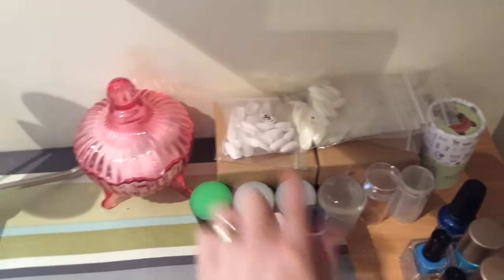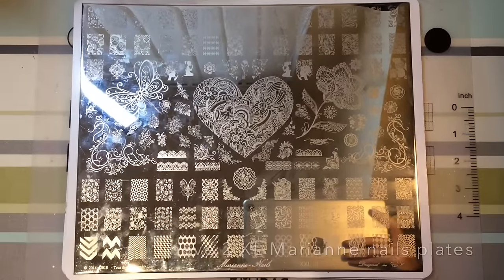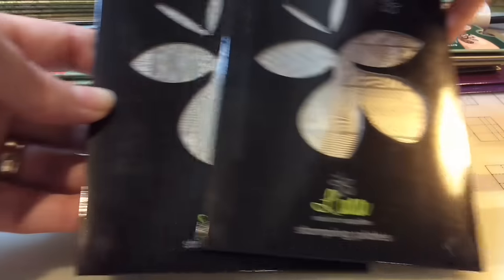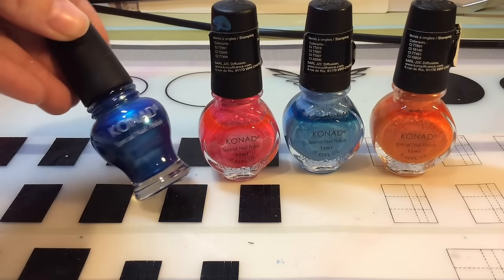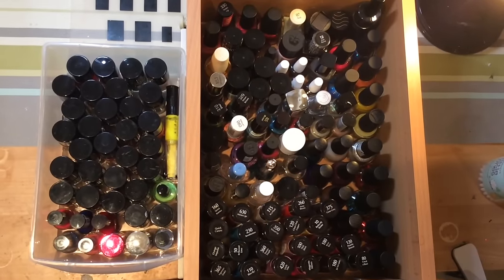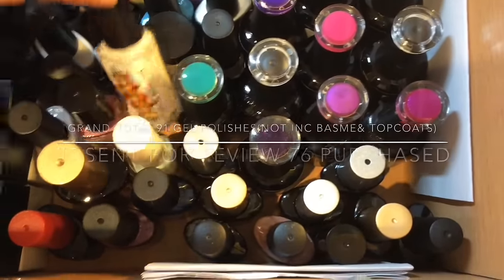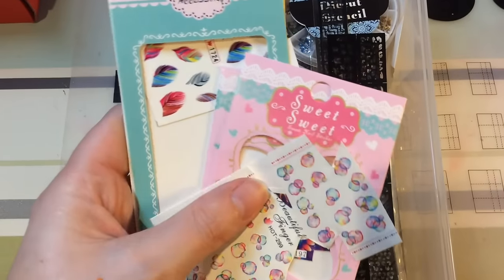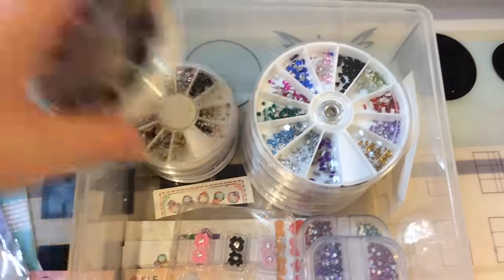Check Out My Nail Room & All My Nail Products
Ever Wondered what my nail room looks like?or you want to see all my nail products, well your wait is over. My Updated Nail room tour and products I own will be shown in this video.

I cannot believe another year has gone by, they say time flies when your having fun, and you Geli babes have definitely made making YouTube tutorials fun so thank you for your continued support, i really do appreciate it, and i love reading all your lovely comments.

I wanted to thank all the companies that have sent me products to review for them over the past year. Its great to have your support on my channel.
So Thank you, Born Pretty, Marianne Nails, LadyQueen, We Heart Nails, Nail Artisan, Madam Glam, Ejiubas, Melody Susie, Banggood and Glitter Express

Links
LINK Gdi polish
_trksid=p2047675.l2559

Alumo Feeling positive
Alumo That upbeat feeling
Back ground music for Youtube 003 Bubble skank,club bounce

Most importantly